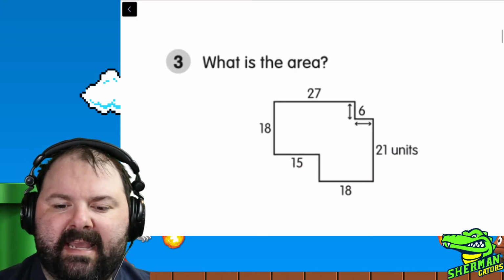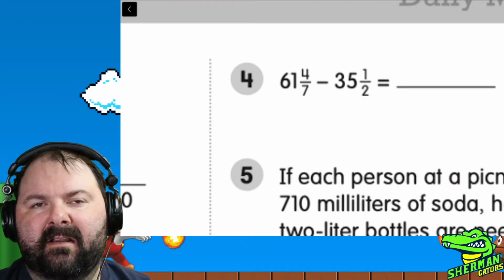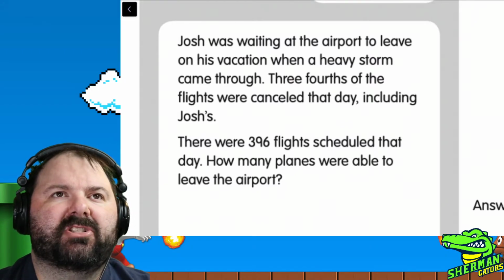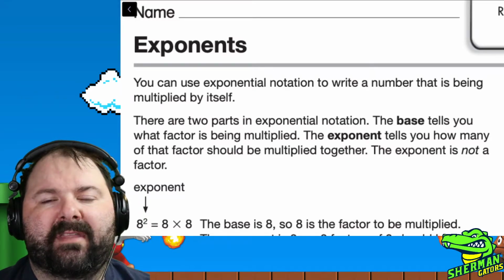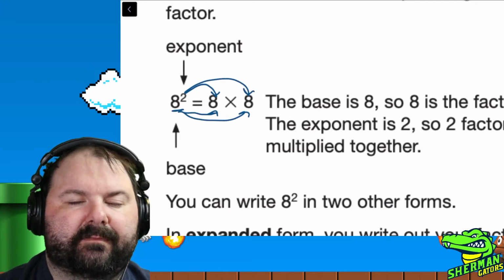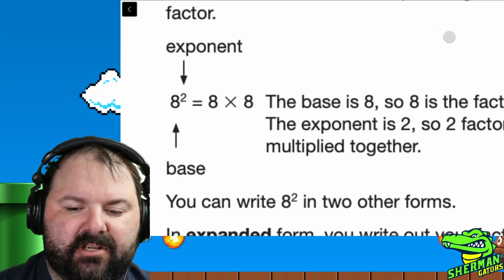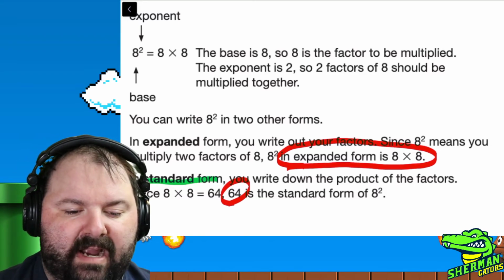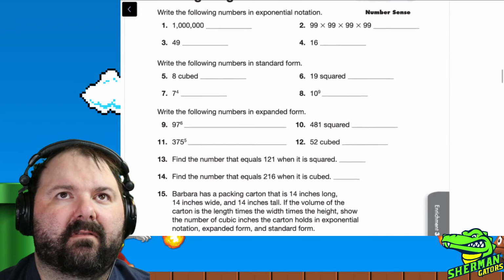5/19/2020 Distance Learning Math